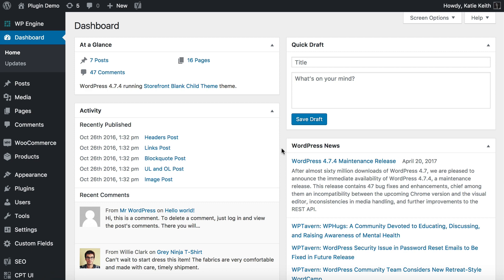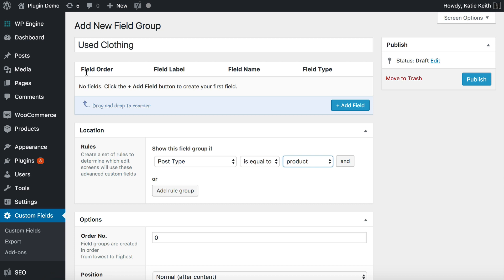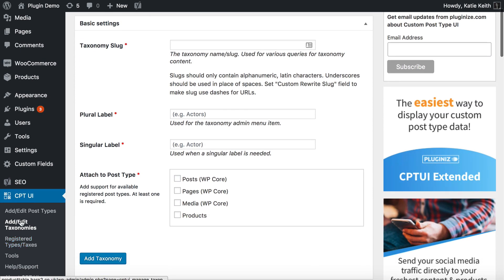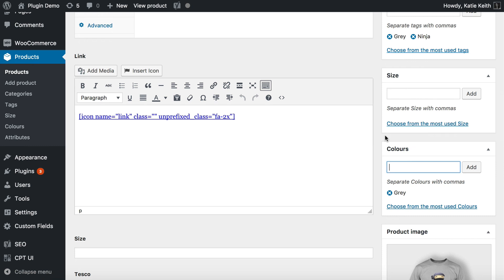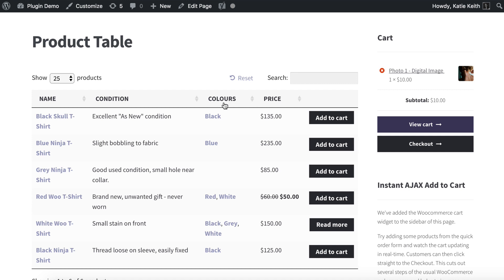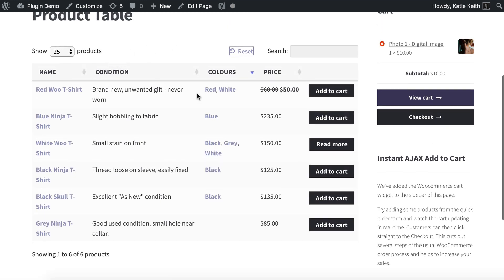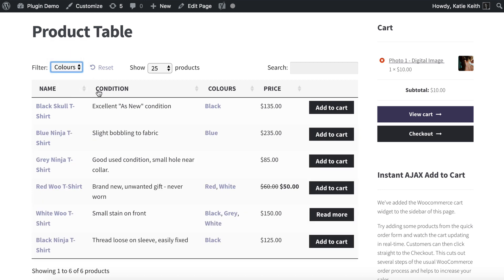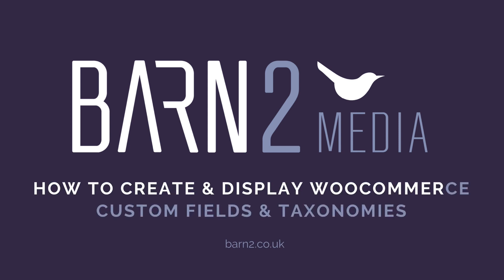Create & Display WooCommerce Custom Fields & Taxonomies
The way way to create WooCommerce custom fields & taxonomies & display them in a product table on your website. Uses 2 free plugins + WooCommerce Product Table

0:00 Introduction
0:41 Custom Field or Custom Taxonomy?
2:18 Creating a custom field
5:02 Creating a custom taxonomy
7:36 Creating a table that lists your products' data
12:54 Adding a filter for your taxonomy
14:15 Summary
15:09 Where to get the plugins